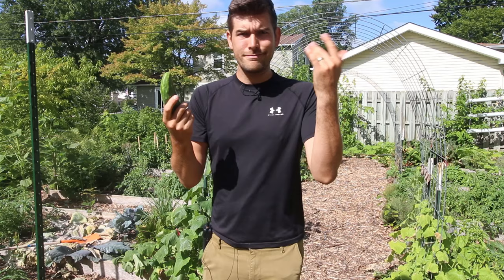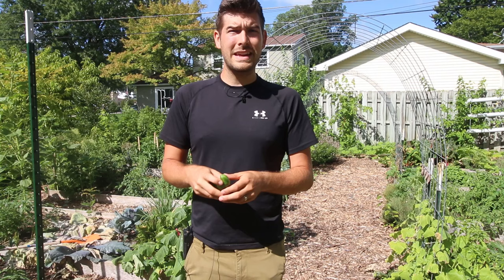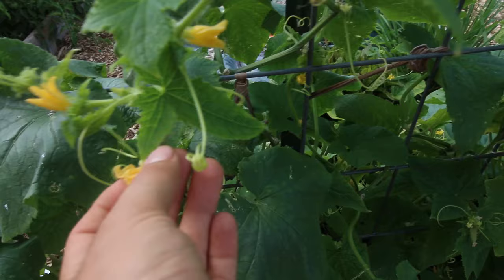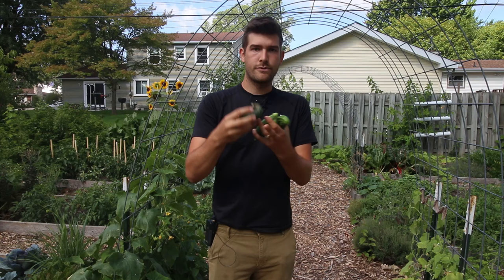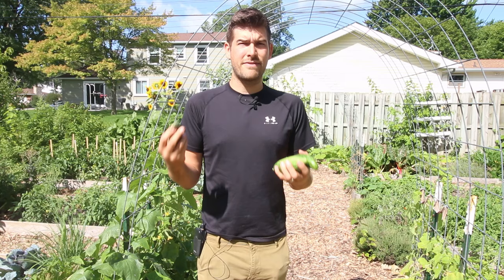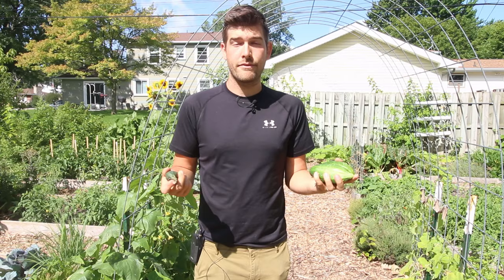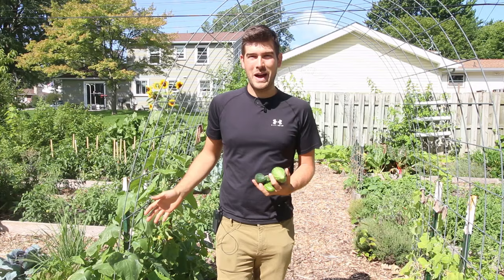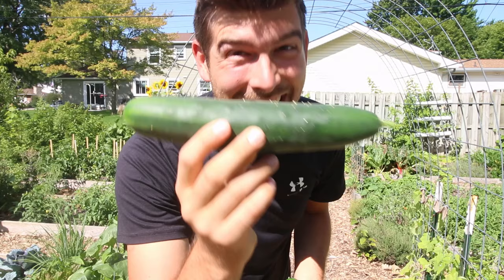5 Reasons Cucumbers Become Deformed or Misshapen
deformed fruits, funny shapes, pointed and curled tips, all are things that you can experience when growing cucumbers. But why does it happen? In this episode I will hilight 5 reasons this happens and what you can do to prevent it.